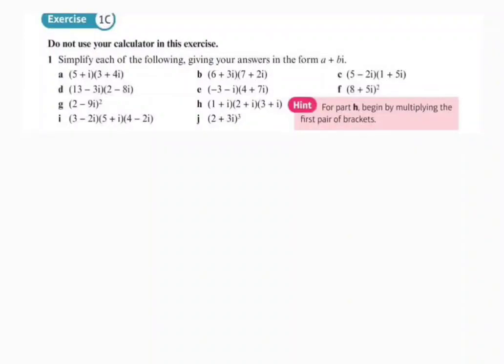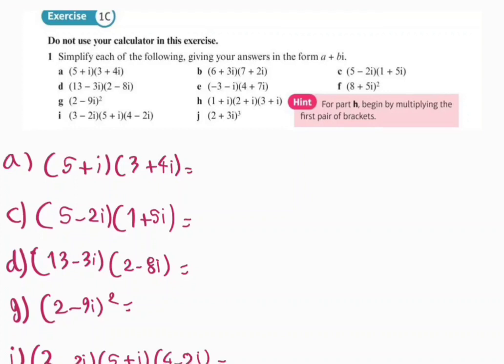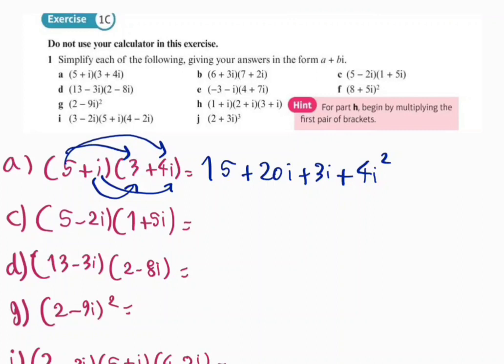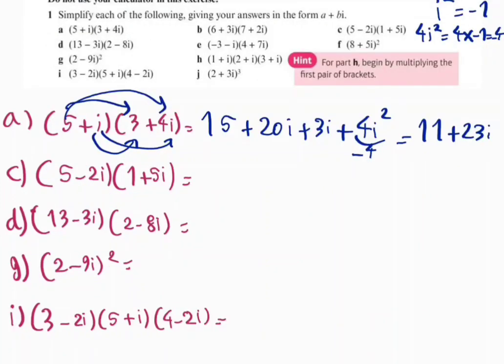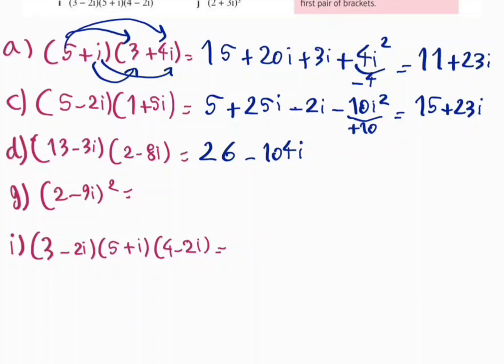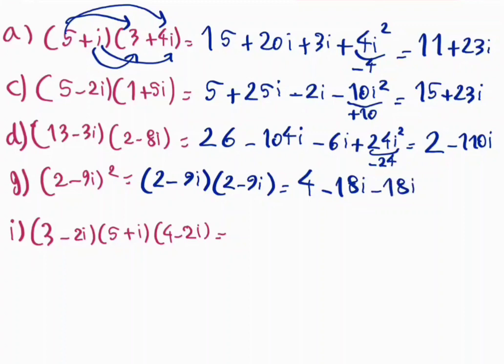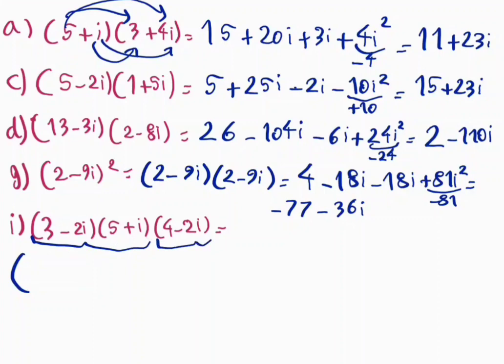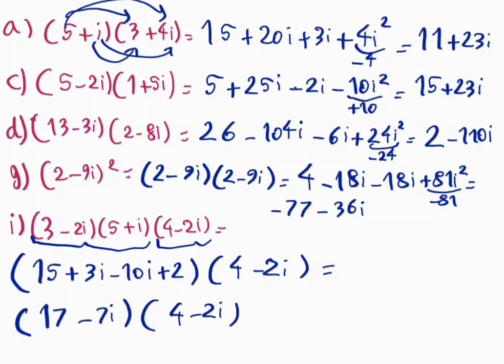Multiplying Complex Numbers- Exercise 1C Q1 A-level further maths core 1#mlmaths